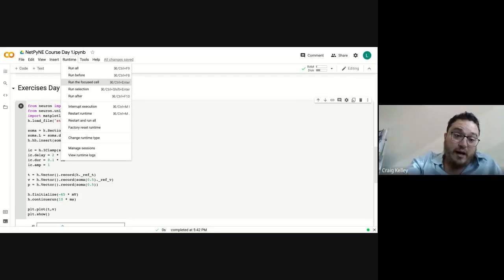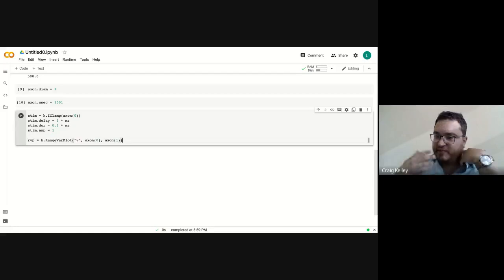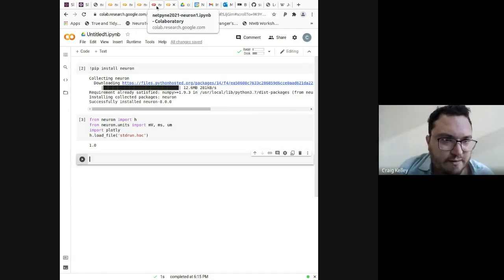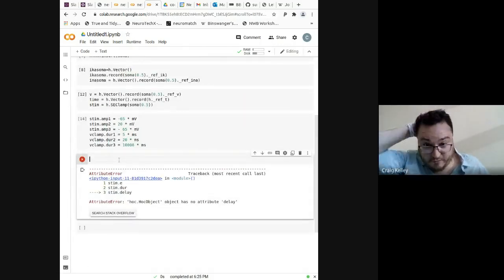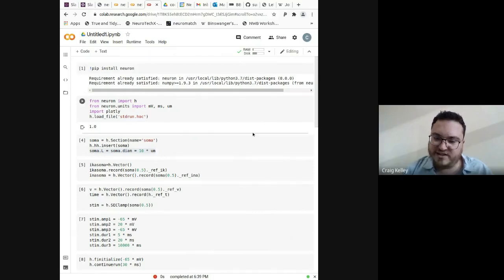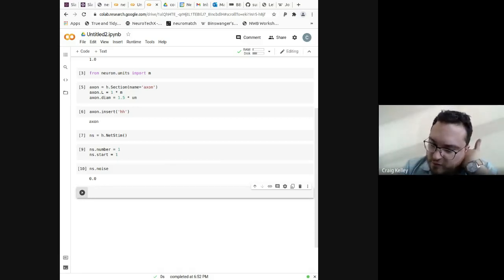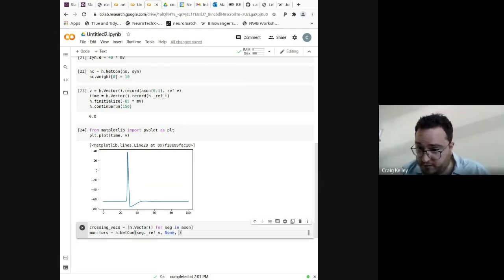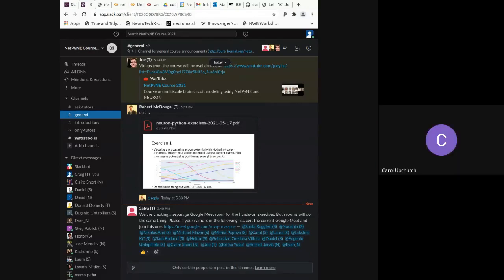NetPyNE2021 05 NEURON exercises group 2